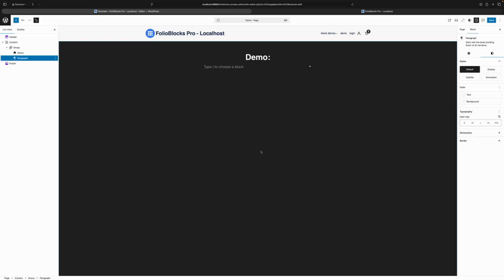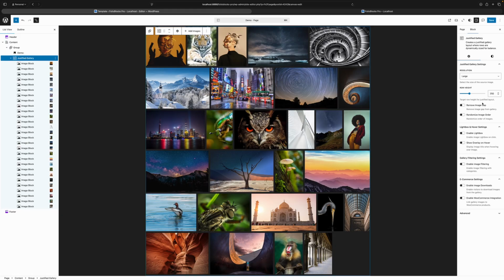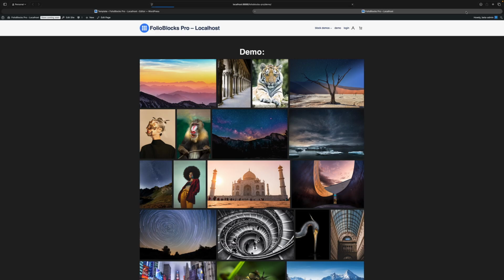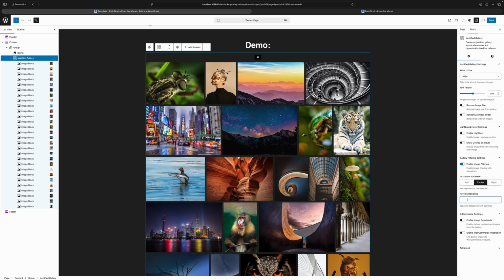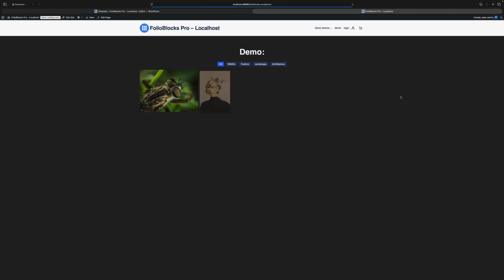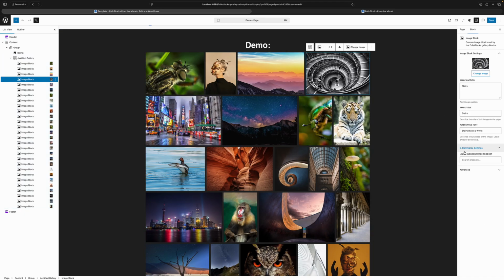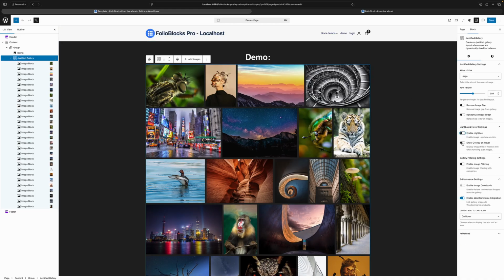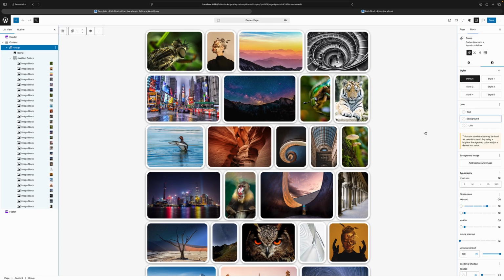Create Beautiful Justified Image Galleries in WordPress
Learn how to create a clean, edge-to-edge justified image gallery in WordPress using the block editor and FolioBlocks Pro.

In this tutorial, we walk you through how to build a justified gallery layout where images automatically scale to fill each row — perfect for photographers, creatives, and anyone who wants a modern, professional gallery without writing code.

This tutorial uses FolioBlocks Pro , a collection of modern gallery blocks designed specifically for creative professionals and the WordPress block editor.

🔗 Links

• Photographers
• Designers & creatives
• WordPress users using the block editor (Gutenberg)
• Anyone who wants better image galleries without plugins full of bloat